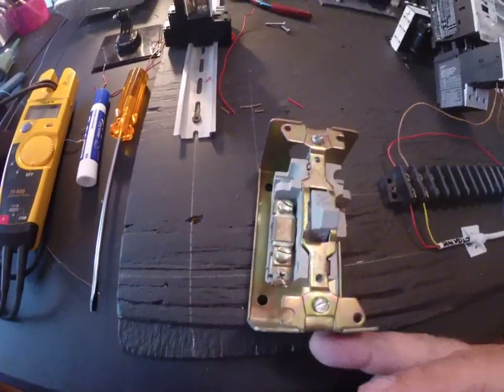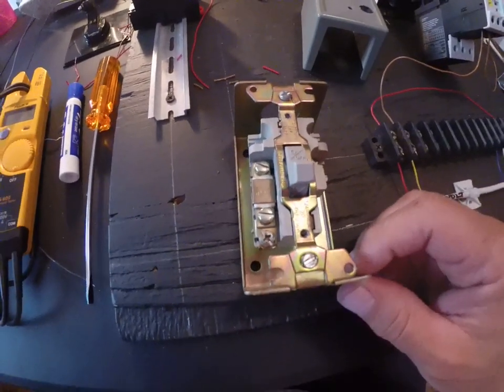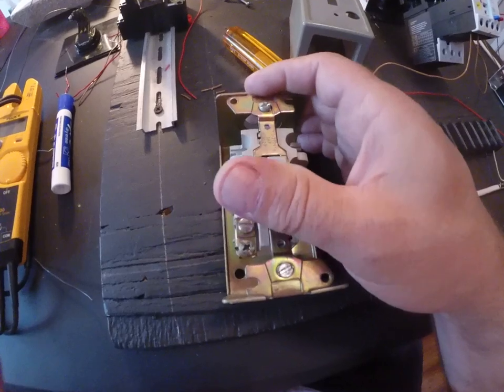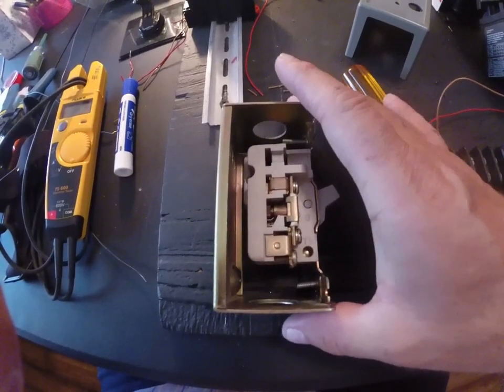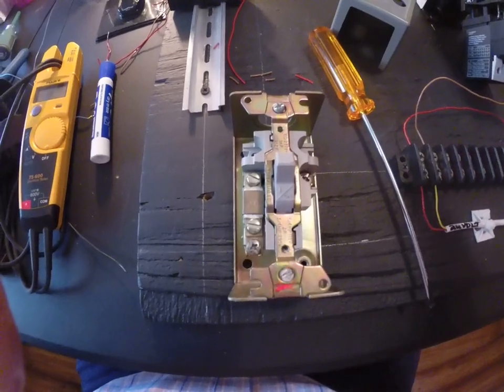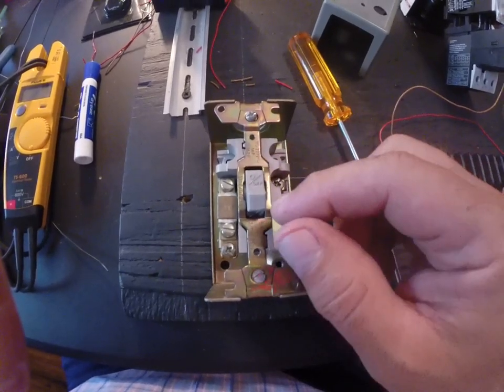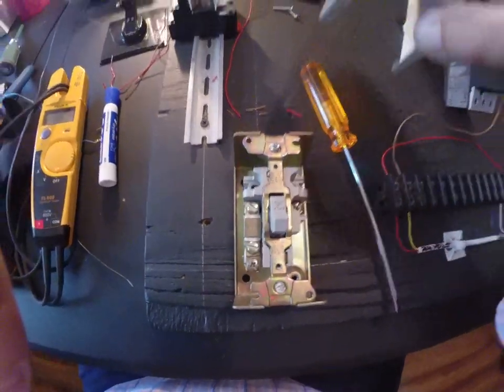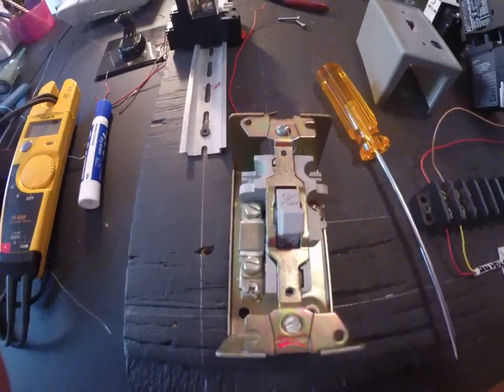MANUAL MOTOR STARTER BY MR. STARK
BRIEF DESCRIPTION